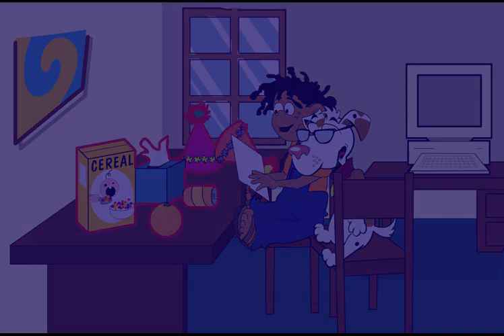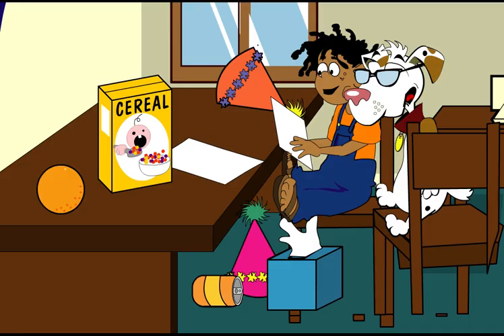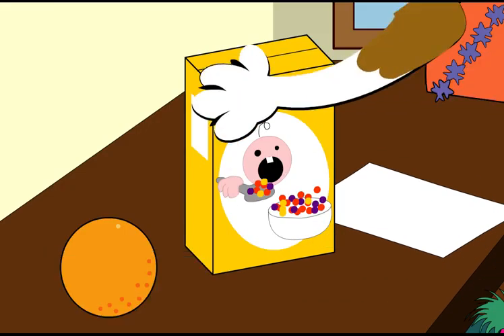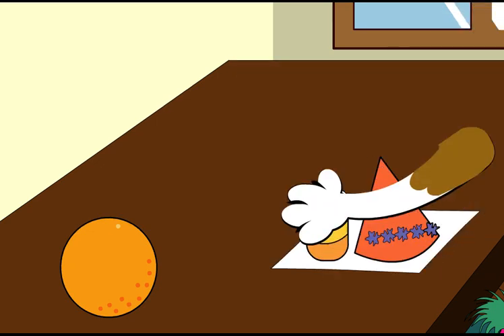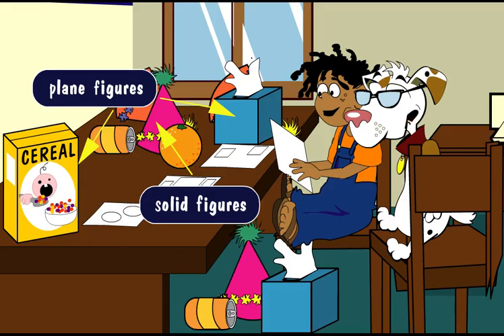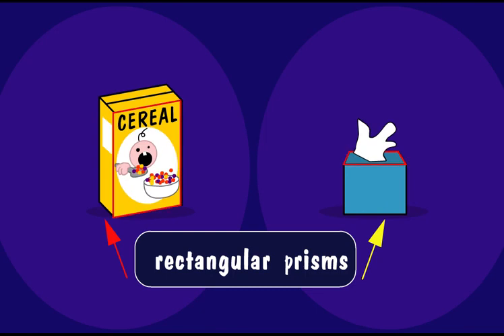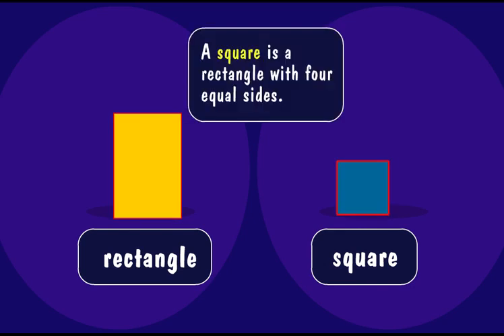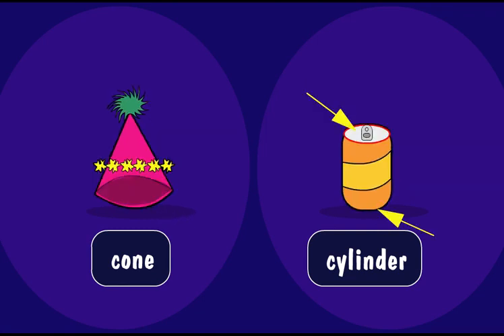미국교과서 초등 수학 과목_GR1 MATH [Solid Descriptions] 영어듣기 학습샘플​​│유즈스쿨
미국학교에서는 평면도형과 입체도형을 어떻게 배울까요?
지금 미국 GR1 단계의 수학 수업에서 확인해보세요

안들린다면 계속 반복해 들려주세요

This hat has a cone shape and this can has a cylinder shape.
They have faces shaped like circles.

유즈스쿨은 미국 현지에서 온 영어로 수학, 과학 등 전 과목을 공부하는
온라인 국제학교입니다.
지금 시작하세요▶